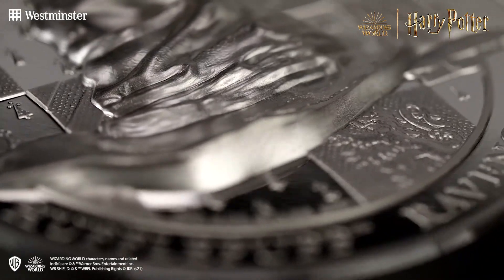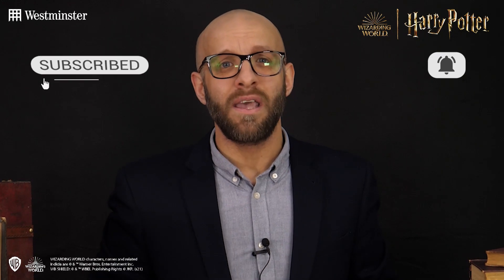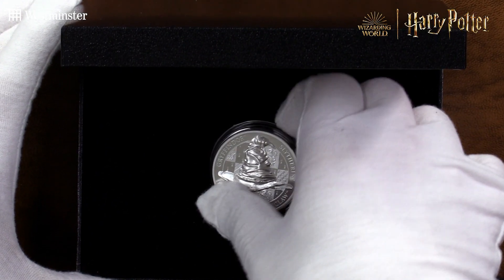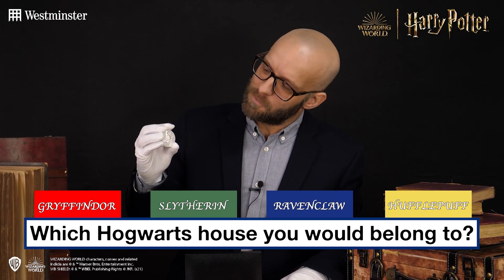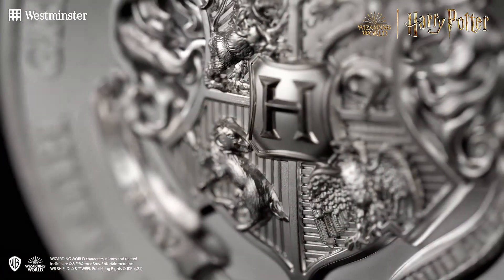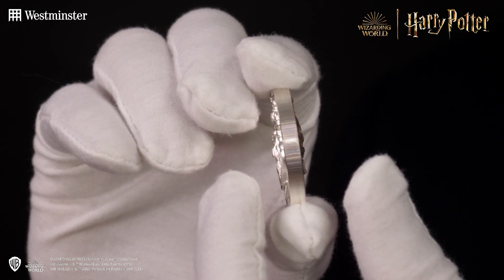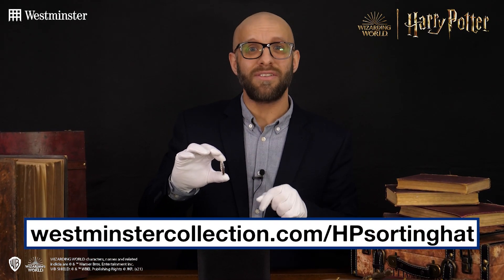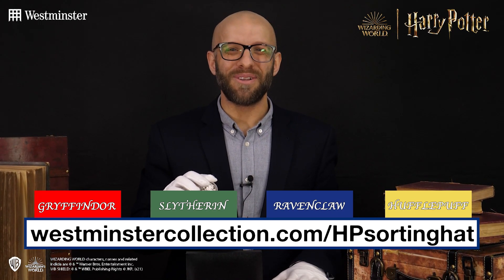Prepare to be transported to the Wizarding World…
Carefully struck from 2 ounces of Pure Silver, this Harry Potter Commemorative has been issued using a new form of Smartminting™, only achieved by a small number of worldwide Mints

In this video, Jonathan takes you through this remarkable coin, featuring a design of the sentient Sorting Hat from the Harry Potter franchise and the famous Hogwarts Crest.